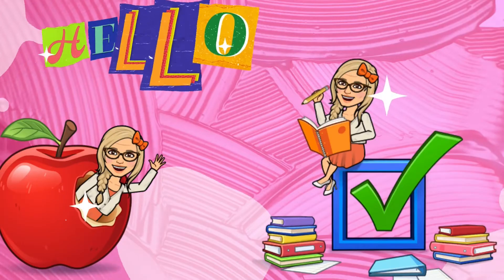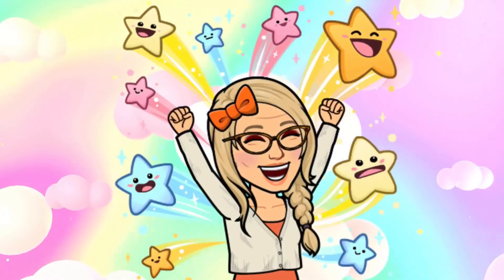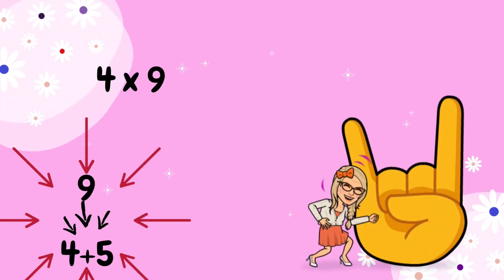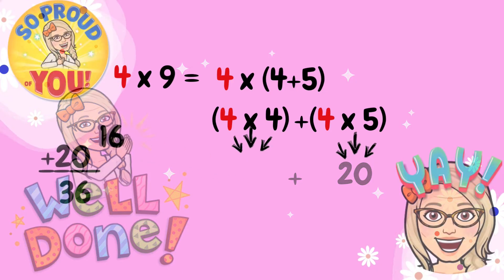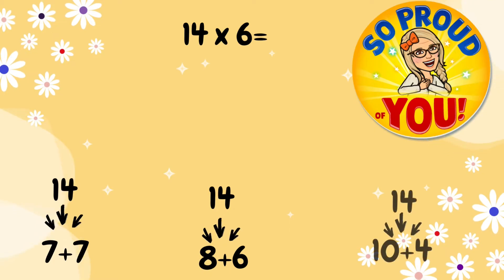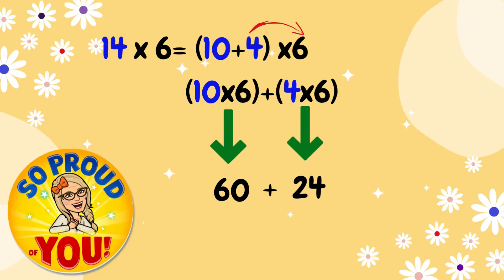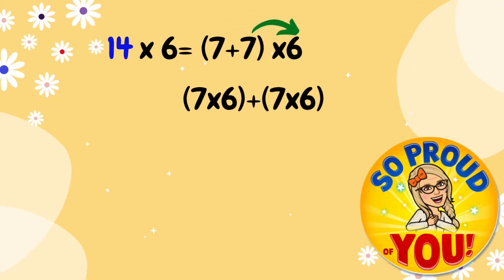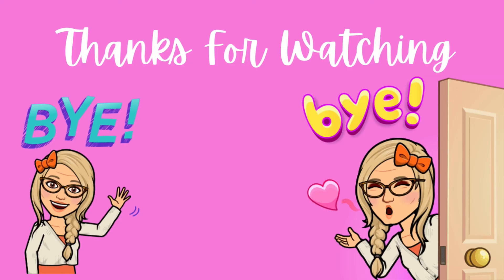DISTRIBUTIVE PROPERTY of Multiplication for 3RD_Grade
🧮✖️In this video the students will be able to understand the Distributive Property of multiplication with addition and learn how to apply it in their mathematics problems.
Distributive Property - What is it ?
The distributive property in multiplication states that when a number is multiplied by the sum or difference of two numbers, then the first number can be distributed to both of those numbers with the relevant sign. It is then multiplied by each of them separately, and then we add or subtract the two products together to obtain the same result as multiplying the first number by the sum or difference of two numbers.

 For example, 2 × (3 + 4) is the same as (2 × 3) + (2 × 4)

 Or in the case of subtracting numbers, the distributive property for multiplication can be shown as, 2 × (5 – 3) is the same as, (2 × 5) – (2 × 3)

 To make it clear let us discuss the distributive property of multiplication formula in detail.
Formulas for the Distributive Property
There are two formulas that we will focus on to understand the formula for the distributive property of multiplication.

Here are the two formulas:
a × (b + c) = (a × b) + (a × c)

 The distributive property for numbers, especially with reference to multiplication, is better understood using the area model as shown. Let us consider the multiplication as shown below:
11 × (13 + 20) = 11 × 13 + 11 × 20

 This can also be represented as a rectangle, which has a length of (13 + 20) units and width of 11 units. Now the bigger rectangle can be broken into smaller rectangles. To find out the product 11 × (13 + 20) we need to find the area of the rectangle. The area of the smaller rectangle would be 11 × 13, and area of the bigger rectangle would be 11 × 20. So, the total area is 11 × 13+11 × 20 .

distributiveproperty of MULTIPLICATION helps students when they are learning the timestable because they can break apart ONE of the factors (of the multiplication equation ) into two smaller multiplication sentences and find the final answer by adding the two products obtained FROM the TWO smaller MULTIPLICATION SENTENCES

HERE👇 you have a SIMPLIFIED  example of DISTRIBUTIVE PROPERTY of MULTIPLICATION with ADDITION

                         20     +     16
                            👉36👈

 Other MULTIPLICATION PROPERTIES videos are available also in this Channel

(Remember) havefun with math

See you 🔜
Bye 👋

Musician: @iksonmusic